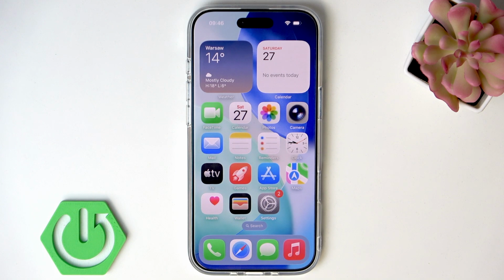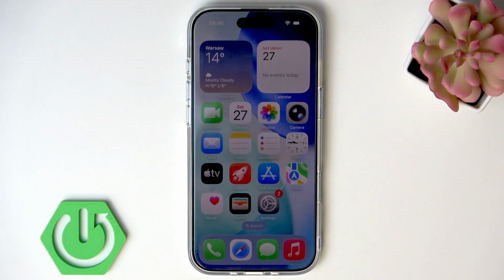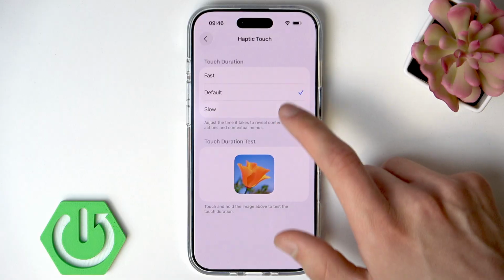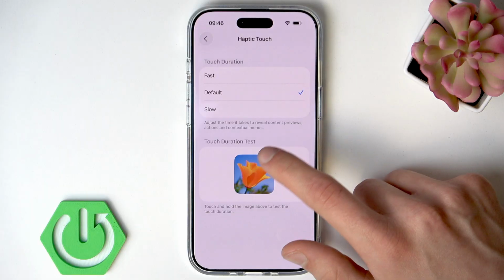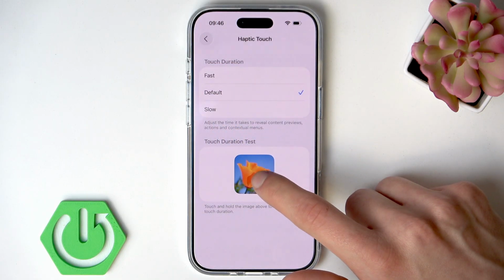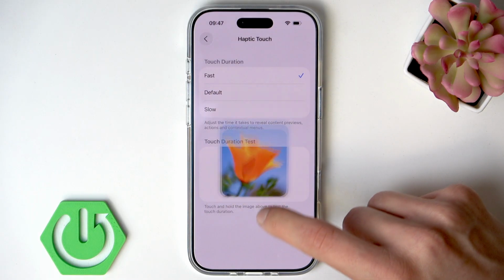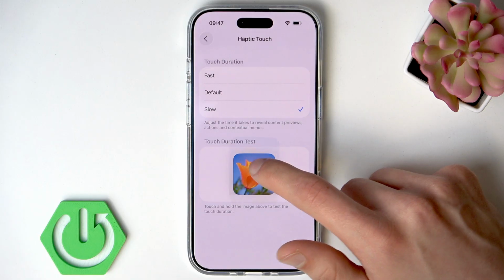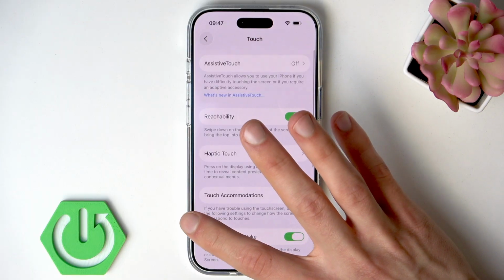iPhone 17 Air – How to Change Touch Duration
If you want to adjust how long you need to press on your iPhone 17 Air screen for actions to register, this video will show you how to change the touch duration settings. Learn how to find the Haptic Touch options in the accessibility menu and switch between fast, slow, or default touch durations. This step-by-step guide makes it easy to customize your iPhone 17 Air for a more comfortable and responsive experience. Whether you prefer a quicker response or need a longer touch, you’ll see exactly how to test and apply the setting that works best for you.

How to change touch duration on iPhone 17 Air?
How to adjust Haptic Touch speed on iPhone 17 Air?
Where is the touch duration setting in iPhone 17 Air?

0:00 Introduction
0:05 Open Settings and Accessibility
0:18 Go to Touch in Physical and Motor
0:28 Select Haptic Touch
0:36 Change and Test Touch Duration
0:54 Apply and Exit